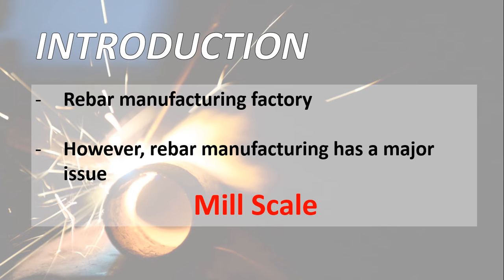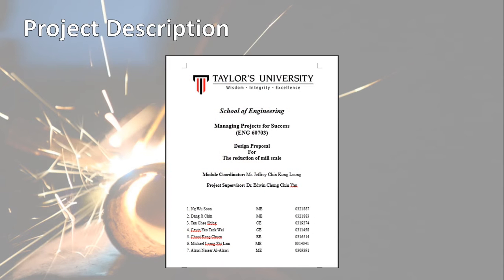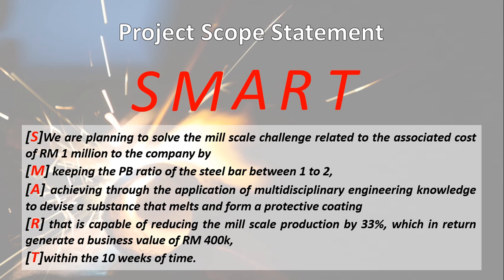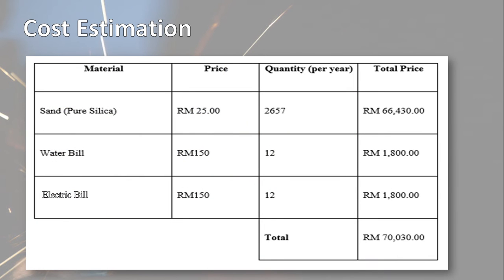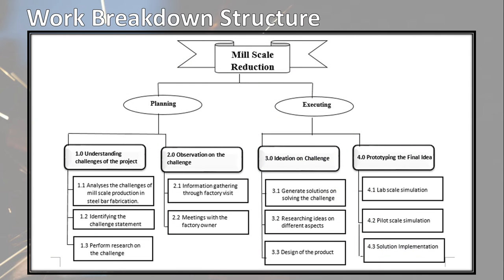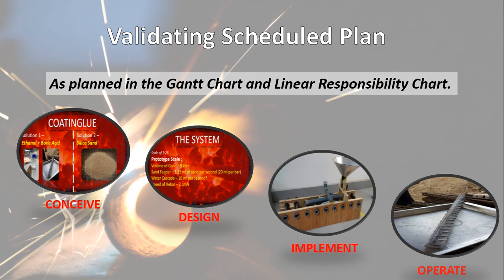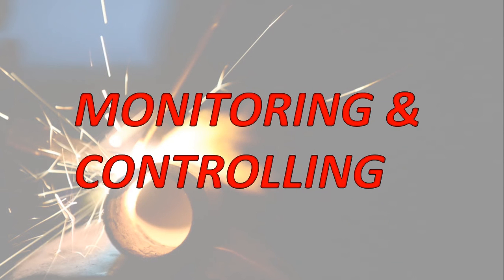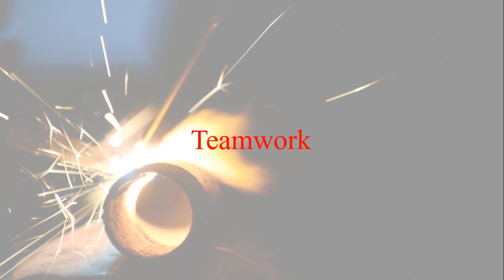Managing Project Success Presentation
Taylor's University
Managing Project for Success